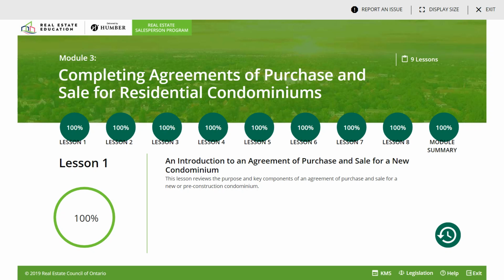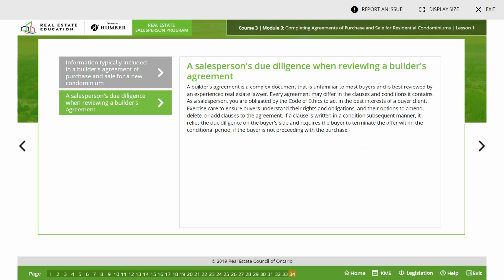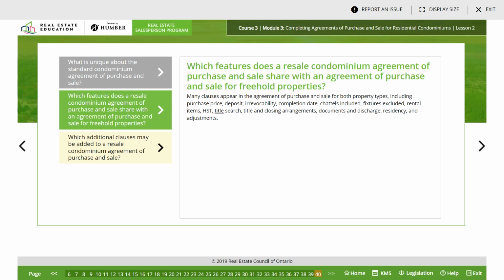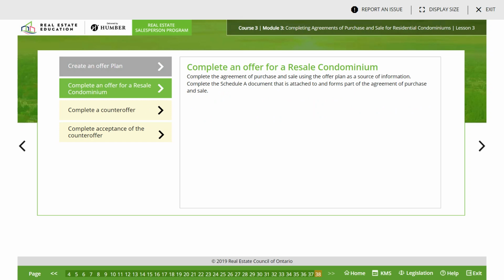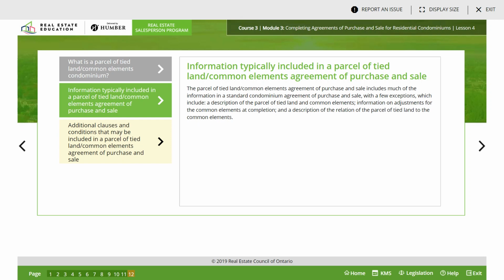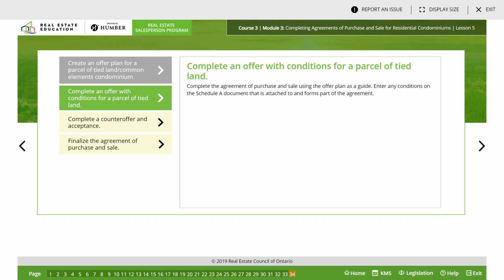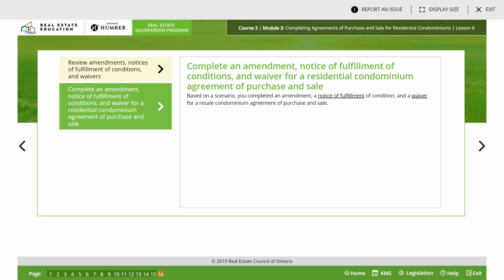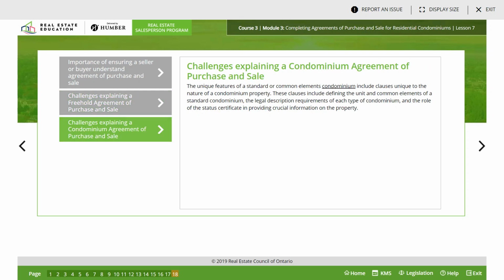Humber Realestate Course 3 module 3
Summary of Course 3 module 3